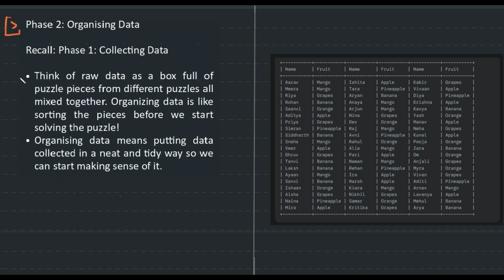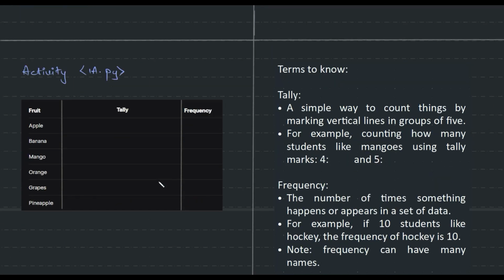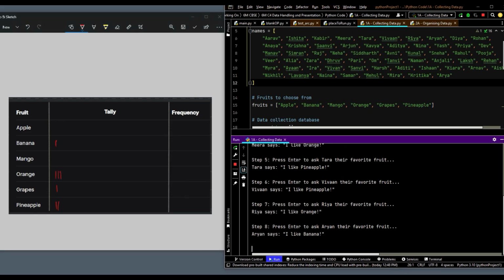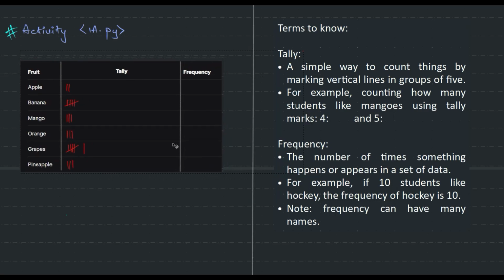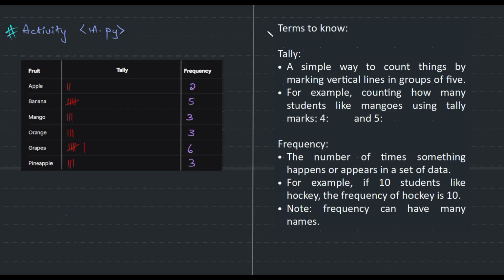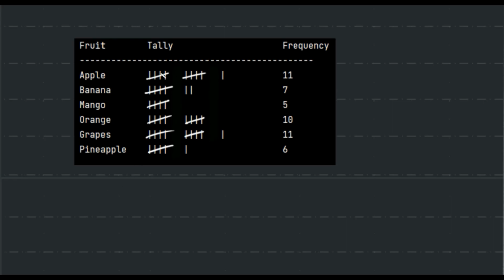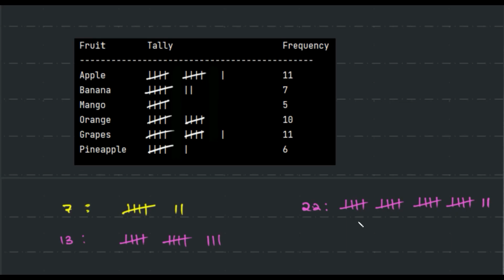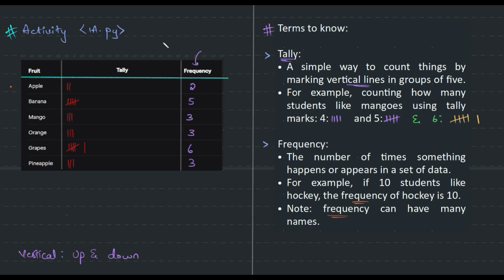02 F1 A1 Organising Data